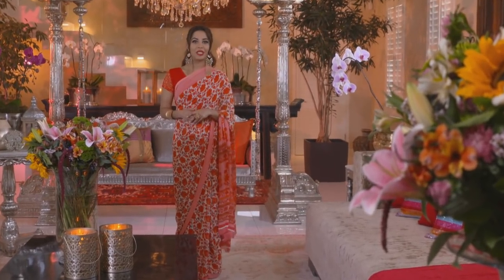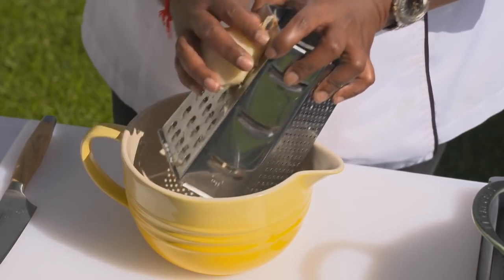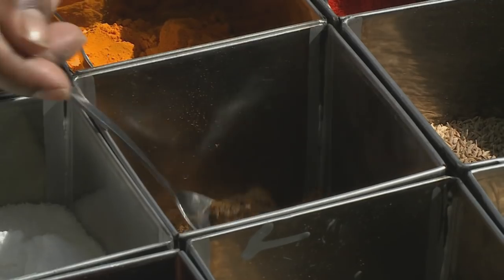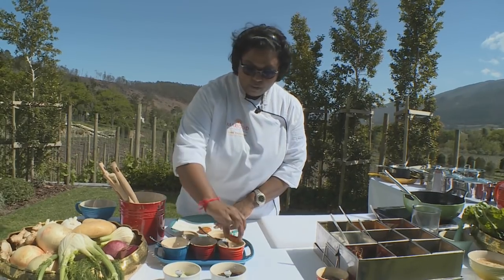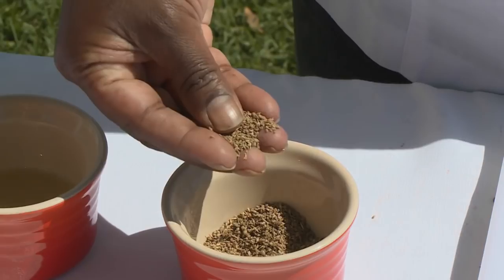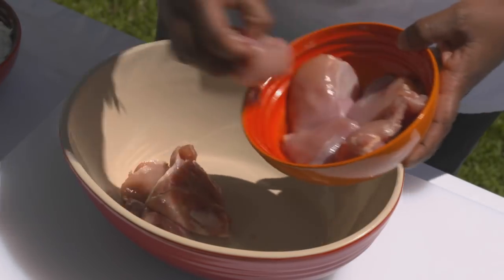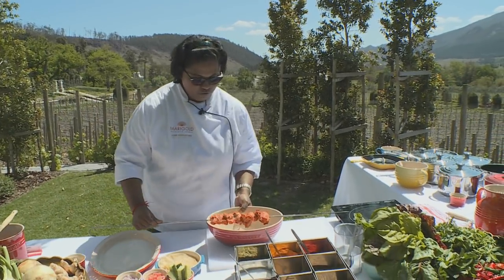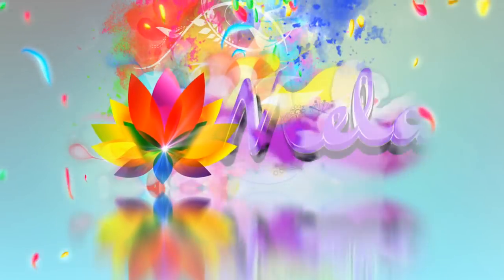Food Mela : Vanie Padayachee's Sangeet and Mehndi Menu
In a traditional Indian wedding, the actual ceremony is preceded by a number of rituals and gatherings that can easily span a week.  Whether you choose to hold these happy events separately or together, sweet and savoury snacks are absolutely essential – and this is what our guest chef Vanie Padayachee has in mind for today – with papdi chaat and chutney, aloo tikki, chicken tikka wrap and smooth mango lassi.